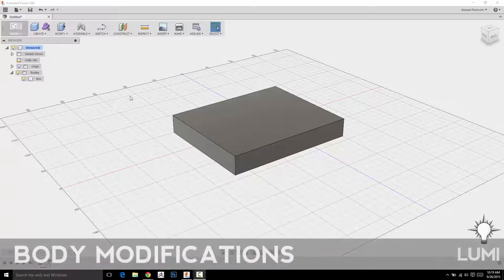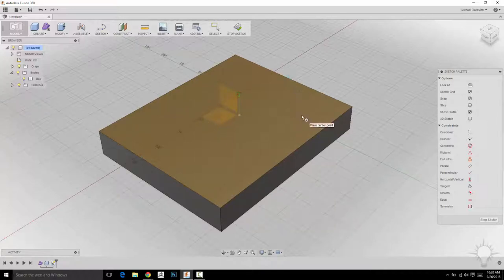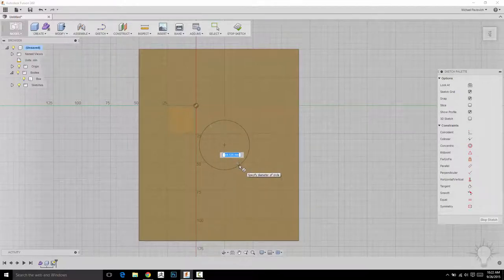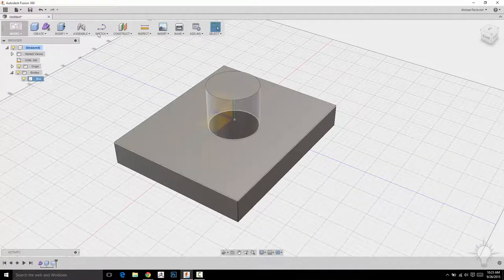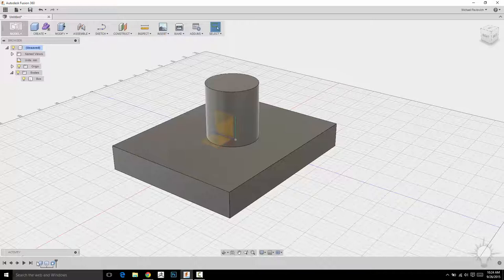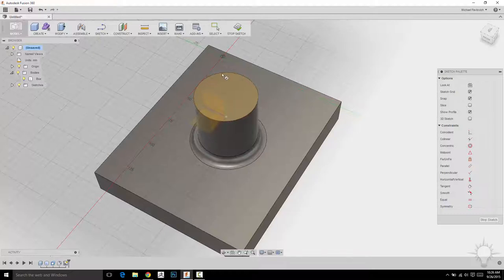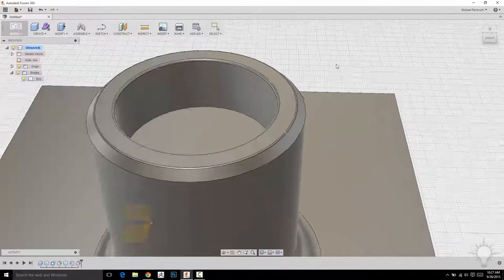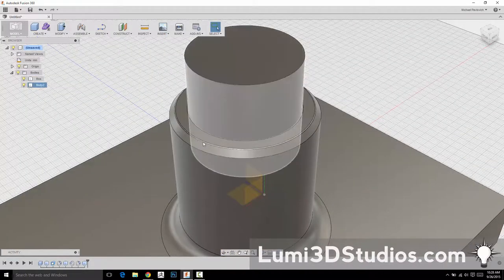002 Body Modifications